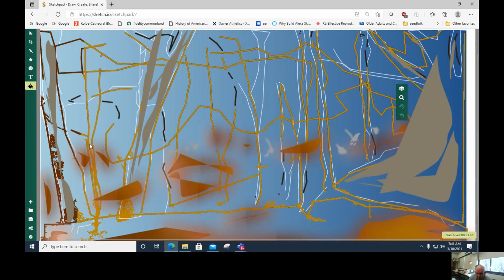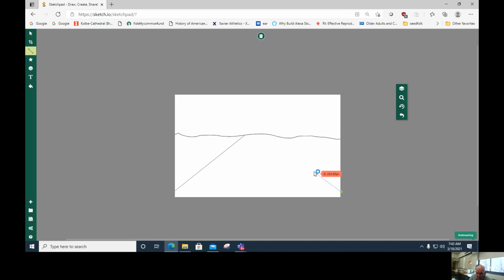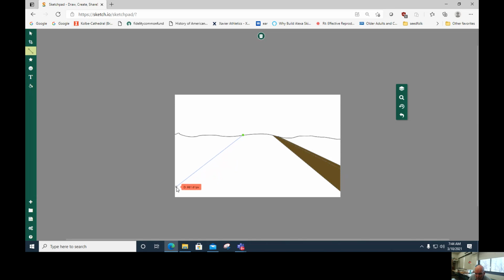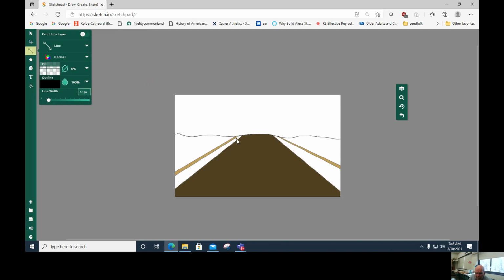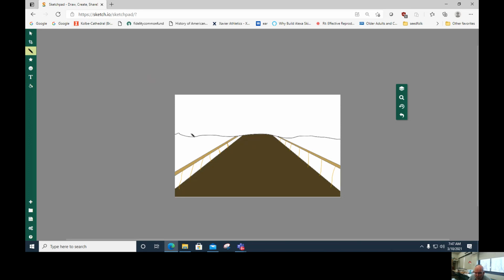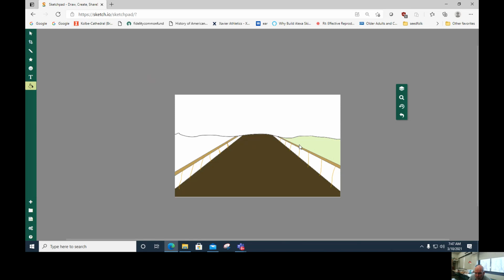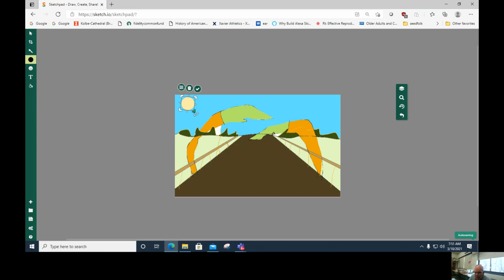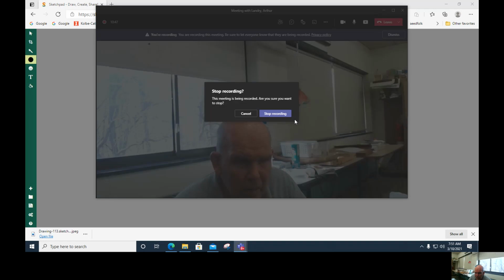Draw a boardwalk in a Florida Swapm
using Sketchpad 2020